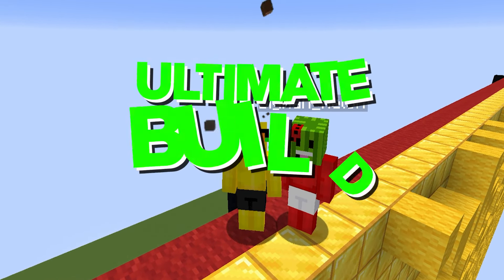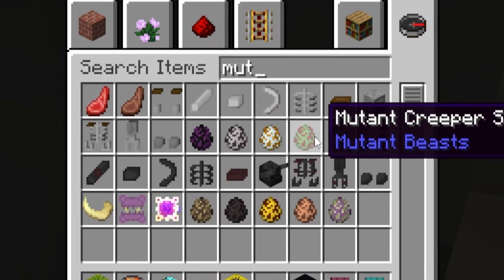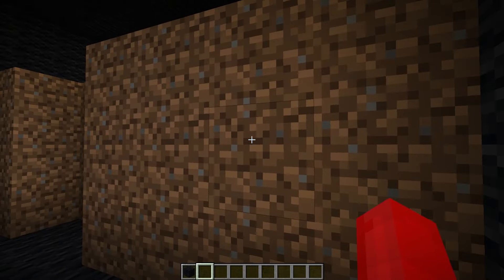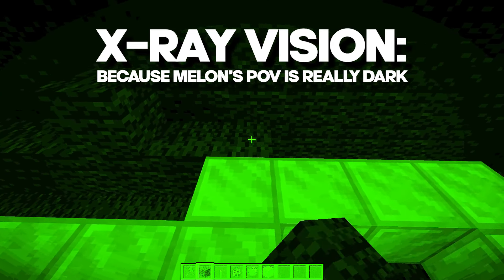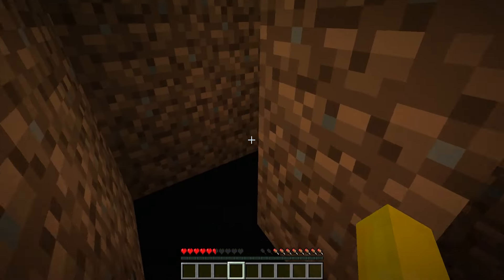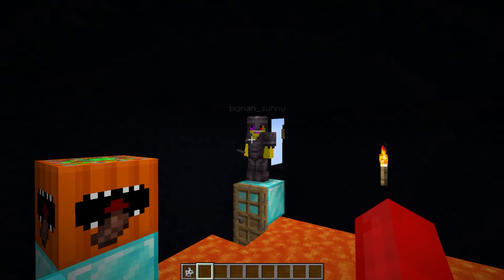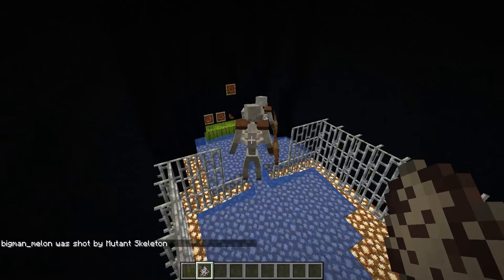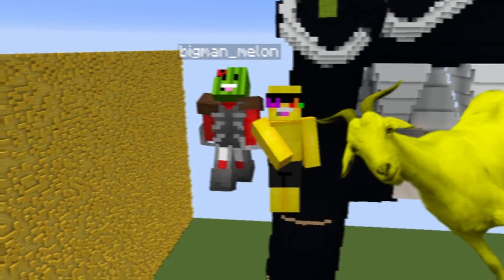NOOB vs HACKER: I Cheated In an Alphabet Lore Build Challenge! (LETTER F)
SUNNY and MELON have a 1v1 BUILD BATTLE, but SUNNY uses //paste and Security Cameras in order to CHEAT and TROLL Melon. Watch until the end to see who wins the build challenge!

Inspired by Maizen Wudo Omziscool Omz Cash Nico Cobey Mongo and Kory

Sunny Minecraft G.O.A.T.